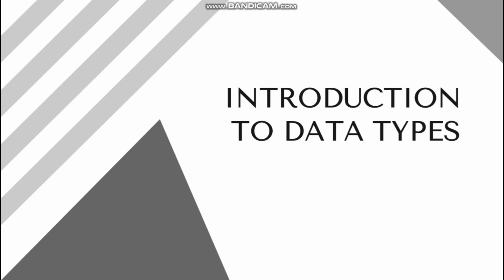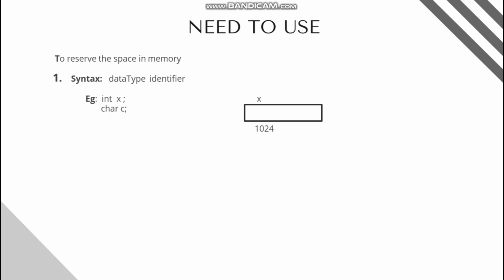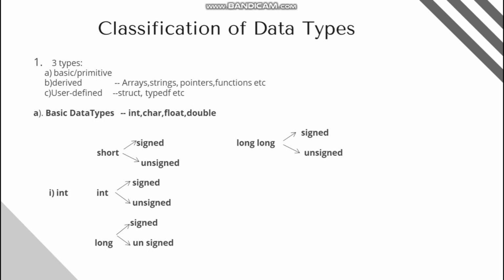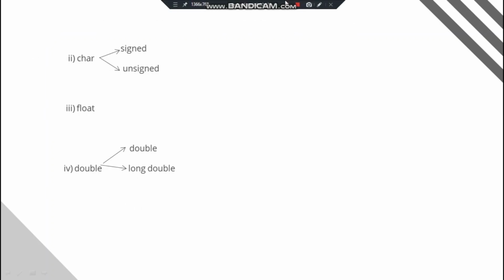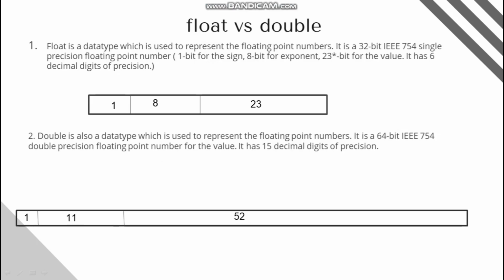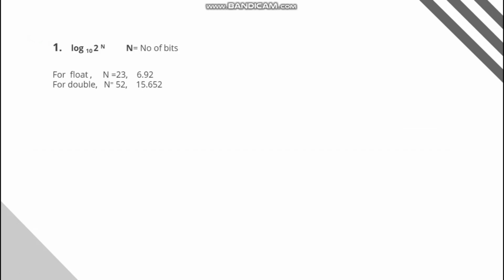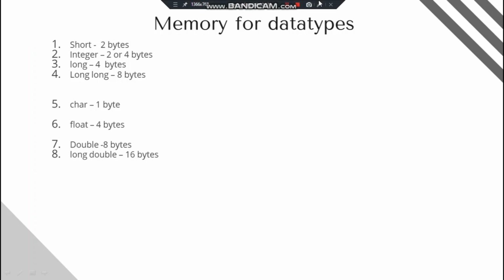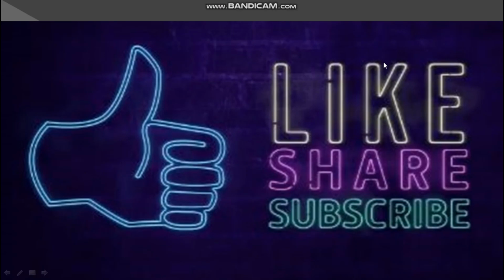Introduction to DataTypes || TechTime with Ajay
This video is about datatypes, their classification, their usage etc .
Please do watch and give a thumsup.